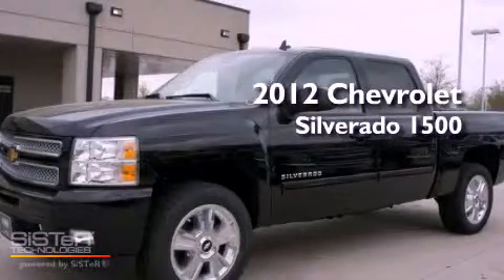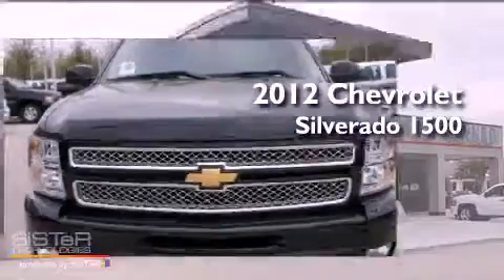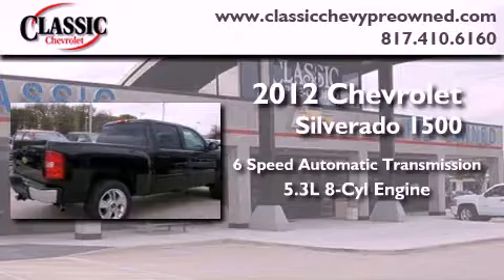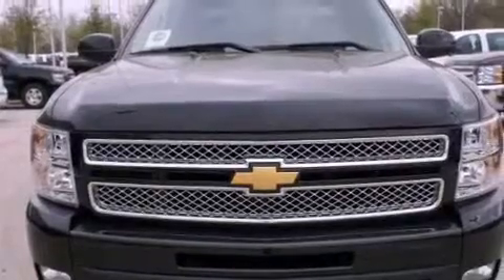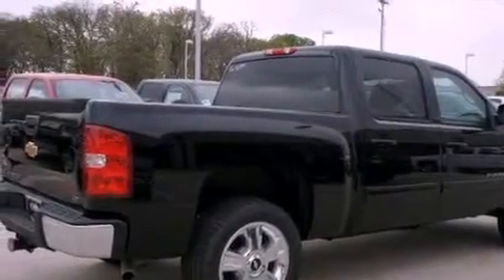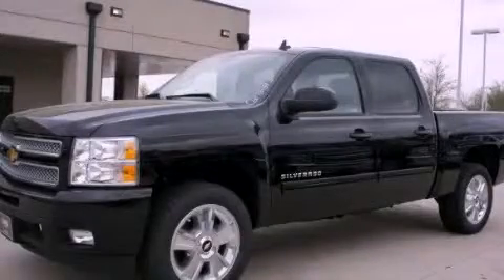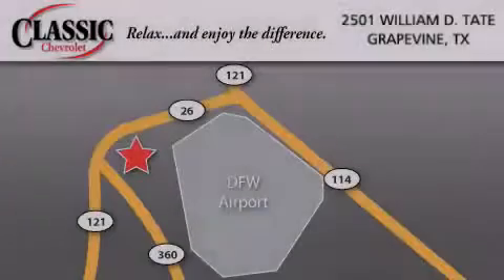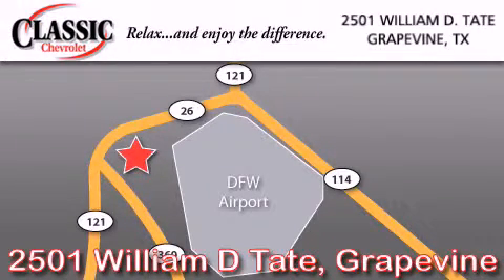2012 Chevrolet Silverado 1500 Arlington TX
Year : 2012
 Make : Chevrolet
 Model : Silverado 1500
 Engine : Gas/Ethanol V8 5.3L/323
 Trans . : Automatic
 Exterior : Black
 Miles : 24

 2012 Chevrolet Silverado 1500 Grapevine TX